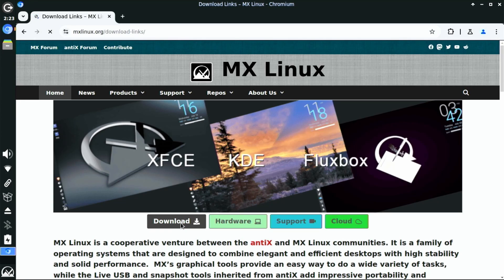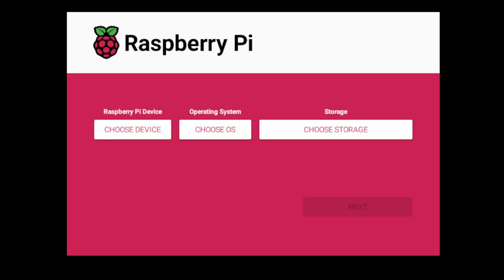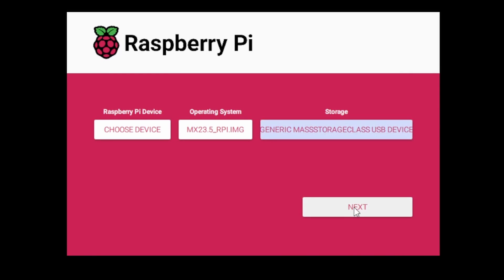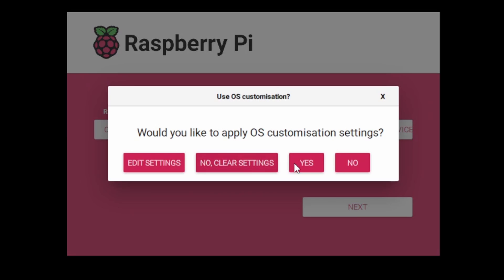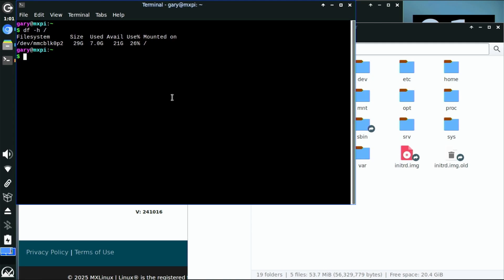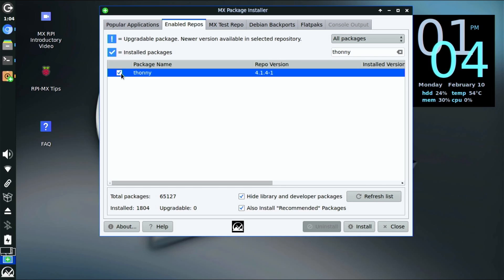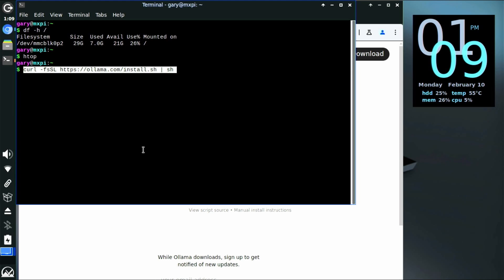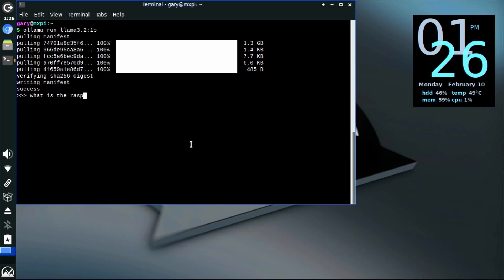How to Install MX Linux on the Raspberry Pi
MX Linux is a midweight desktop distro built around Xfce. It can be installed on "normal" PCs, but it can also be installed on the Raspberry Pi. In this video I show you how to download, unzip, and install MX Linux. I also cover how to install other tools and packages including how to run an LLM using ollama.